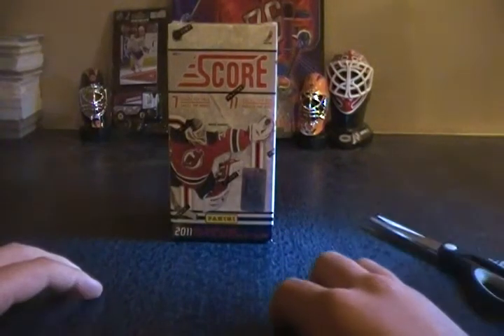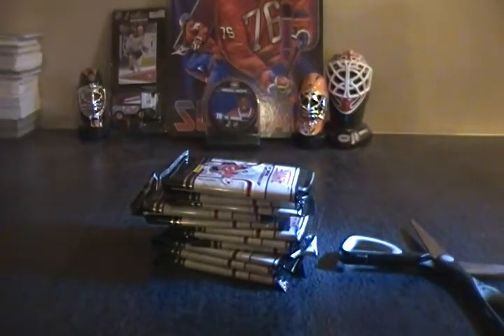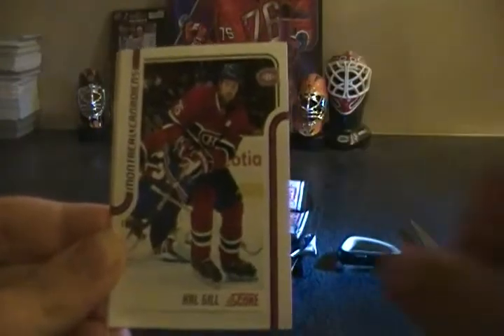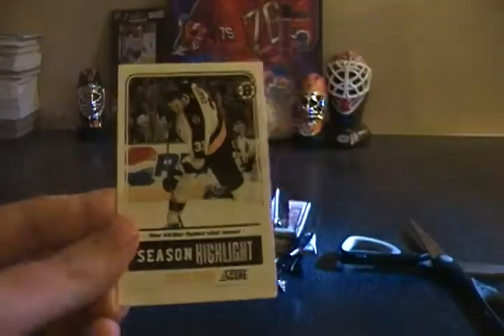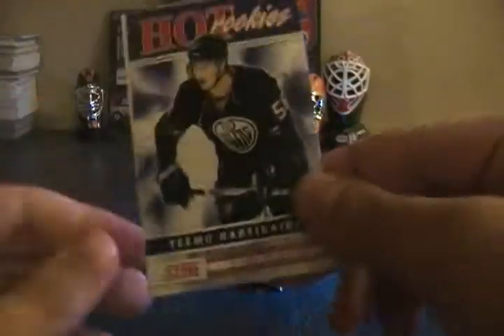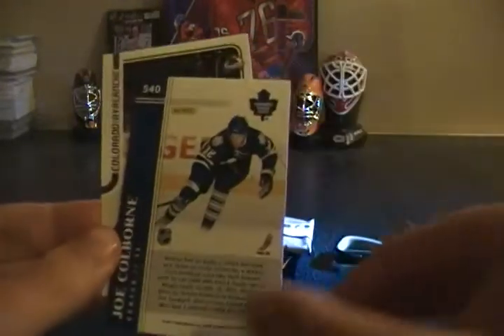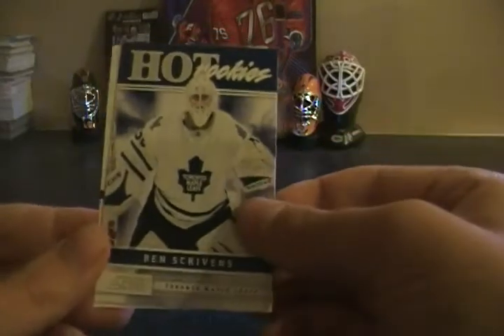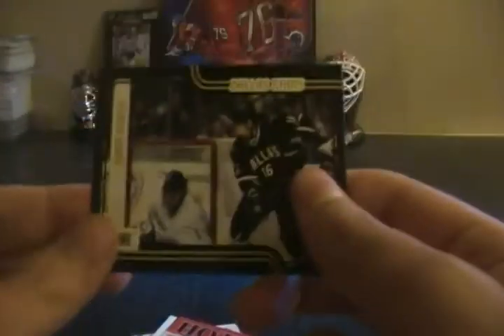2011-12 Score Hockey Blaster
That one pack was really good with the black and the supreme team. Still don't know how rare the blacks are but that one card paid for the blaster.